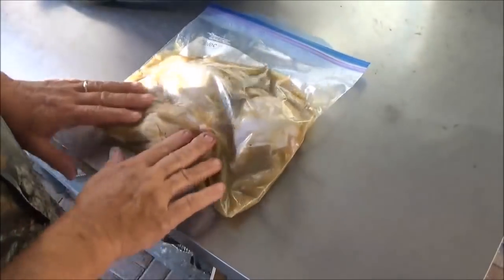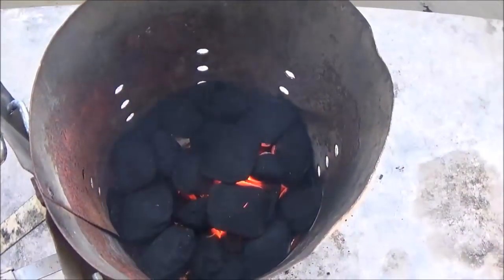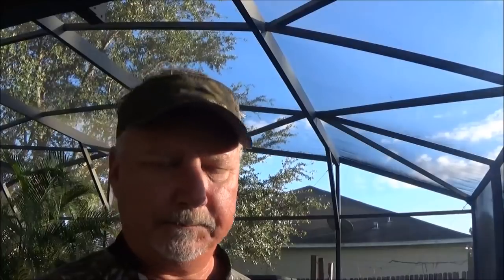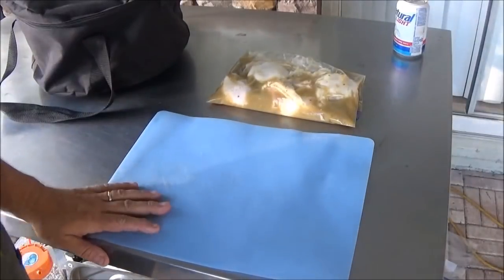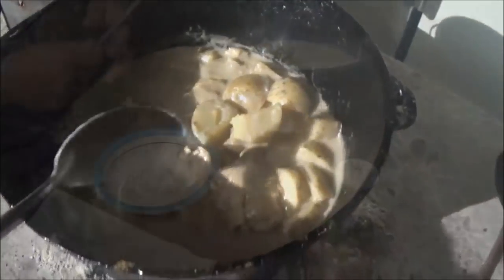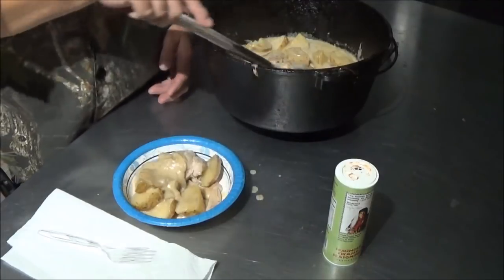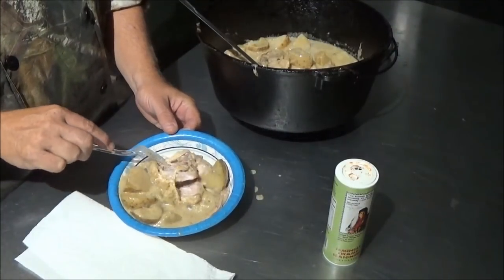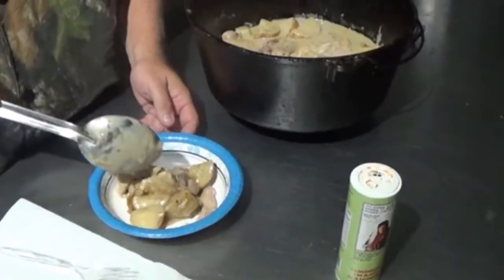Easy Dutch Oven Recipe For Beginners or Experts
Join us for the Easy Dutch Oven Recipe that is Great for day camping, hunting camp or picnicking.  We show you how to prepare everything to make it easy once you get to camp.